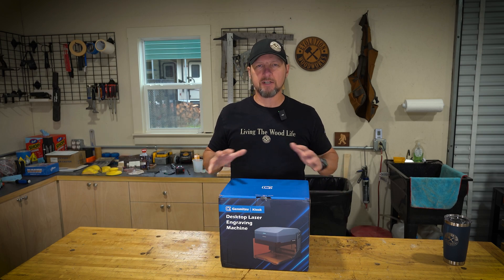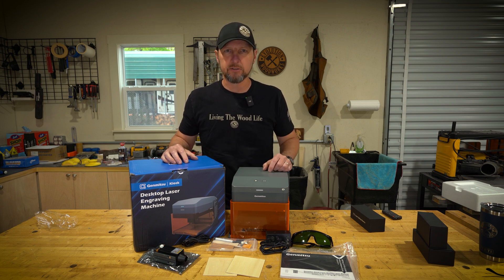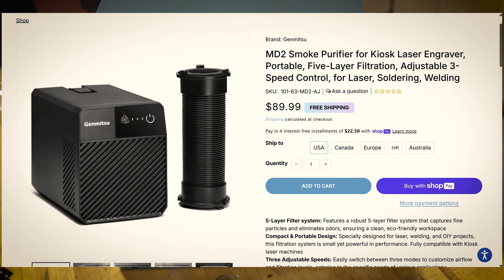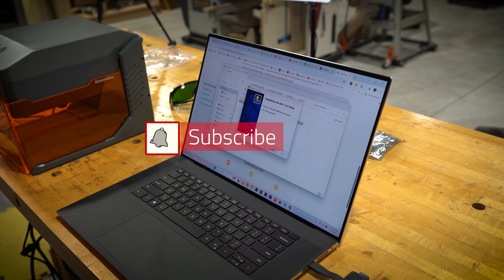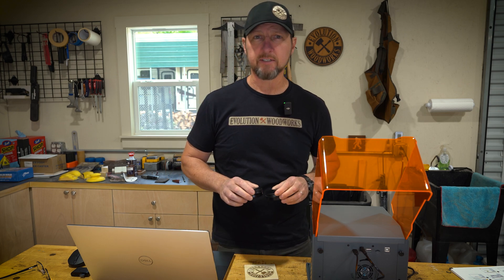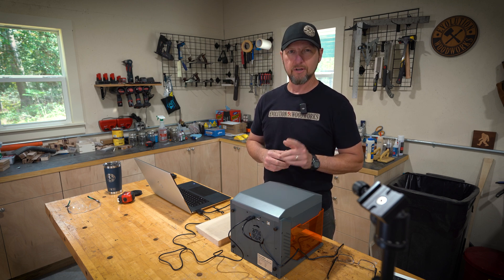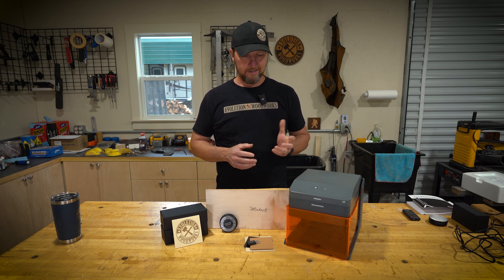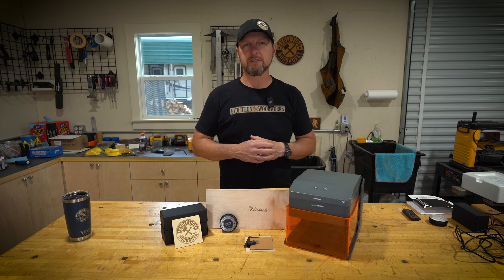Testing The Genmitsu Kiosk 5w Laser Engraver - Is It Right For You?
Sainsmart recently sent me out one of their Genmitsu Kiosk 5w Laser Engravers to try out. I set it up and ran a few tests to see how well it would engrave on wood, metal and even a cutting board. Check out the results and my honest opinion on the laser in this video.

👉 Check out all of our products for your home and for makers

Chapters
0:00 Intro
0:10 What's in the box?
1:45 Going over the features of the laser
3:35 Setting up the laser for the first test - engraving on basswood
4:30 Engraving on powder coated metal
6:00 Engraving on a cutting board that's larger than the laser body
6:30 First impressions and final thoughts on the Genmitsu Kiosk Laser